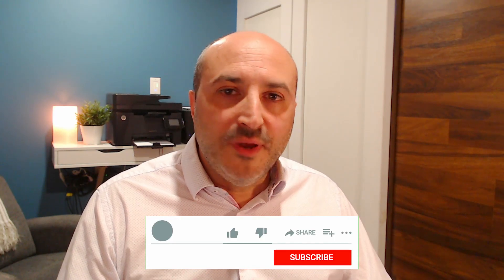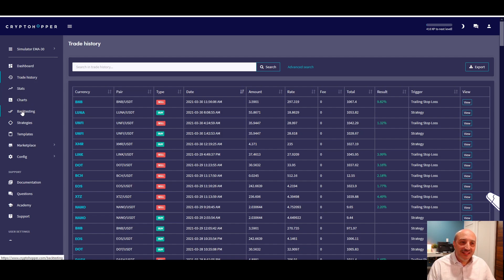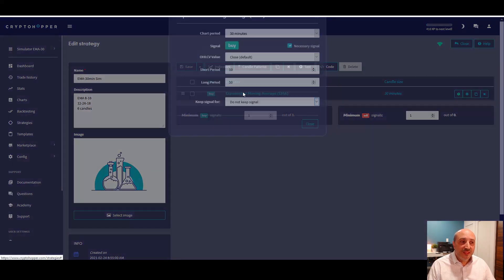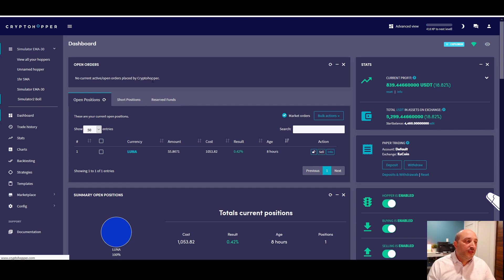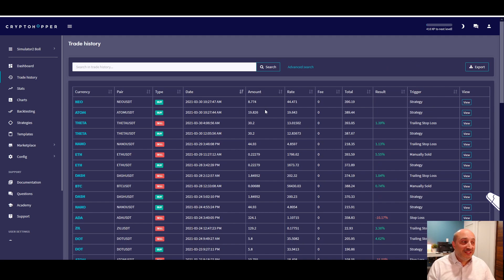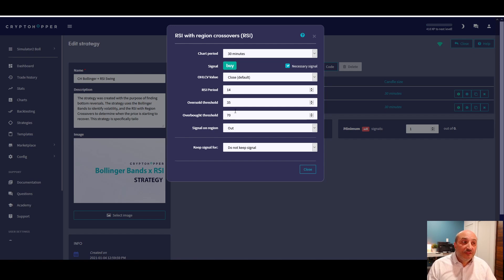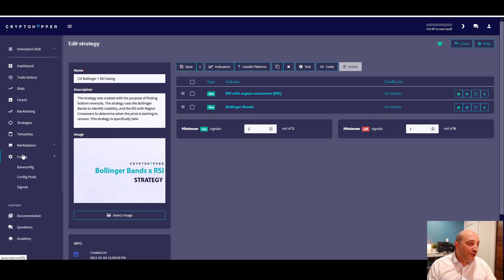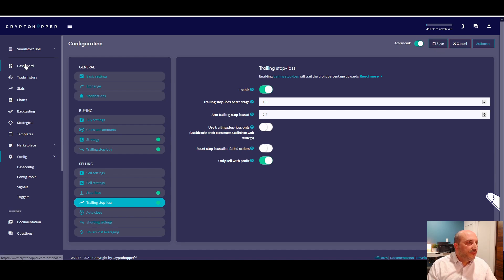Cryptohopper Crypto Trading Bot: Tutorial and Updated Strategy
In this video, I will show you my updated strategy for Cryptohopper trading bot. Crypto trading bots are not always easy to configure and making them profitable. But in this video, I will show you everything you need to know and you can ever copy my settings. Start creating a passive income with crypto trading bots. Try Cryptohopper for 7 days free using this link: